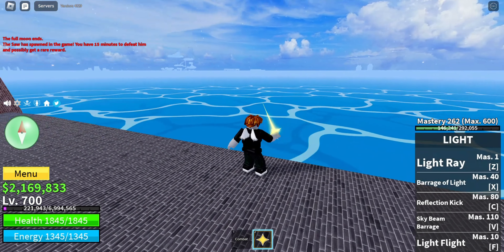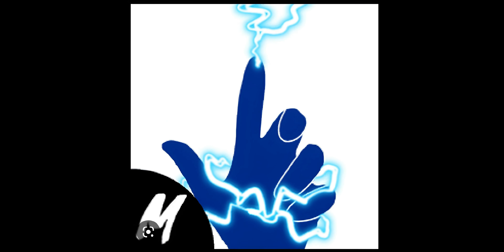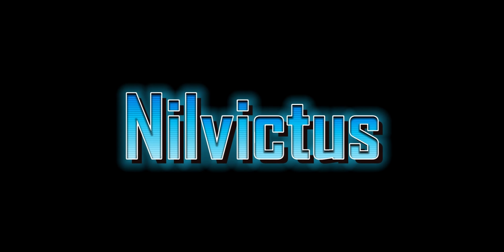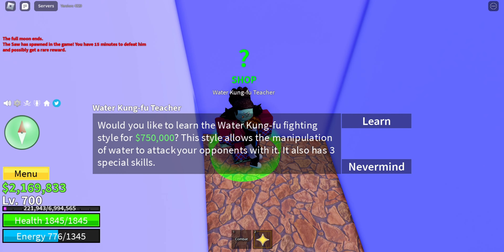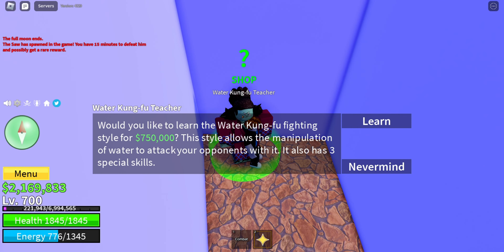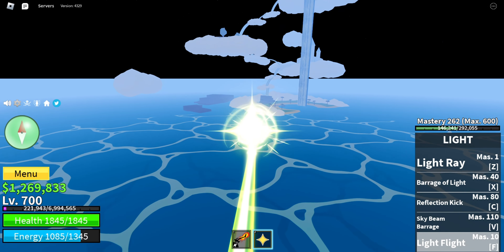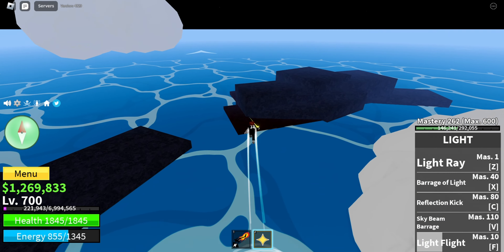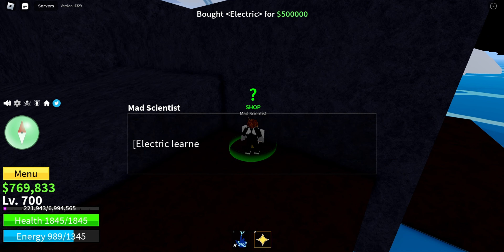How to get ALL 3 Fighting Styles in 1st Sea | Electric, Dark Step and Water Kung Fu | BLOX FRUITS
You can get Dark Step, Water Kung Fu and Electric Fighting Style in the 1st Sea ,enjoy my video:)